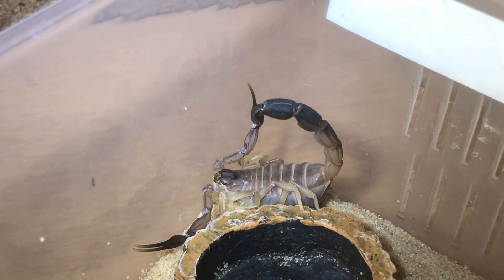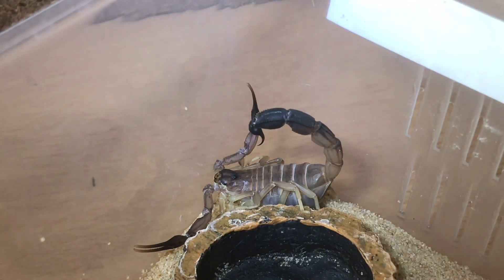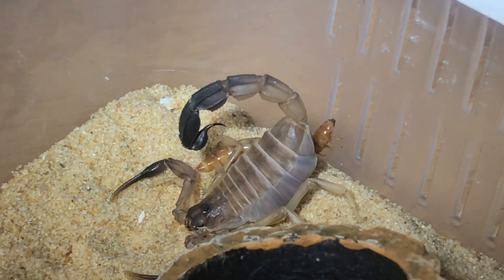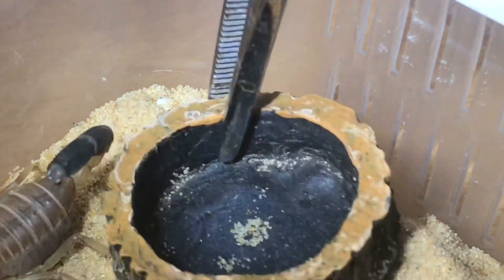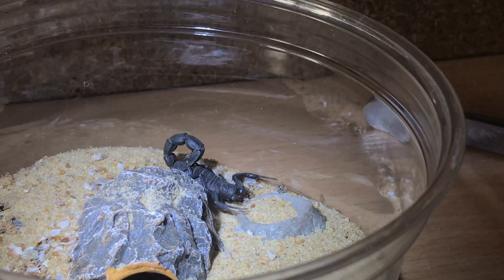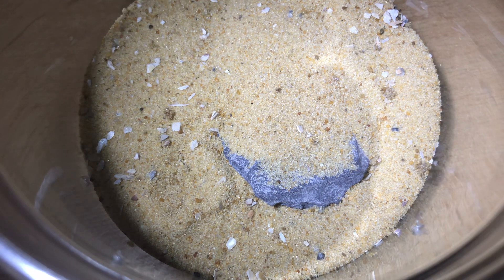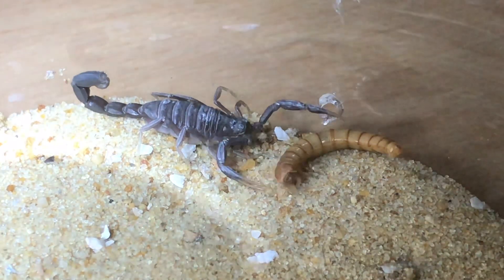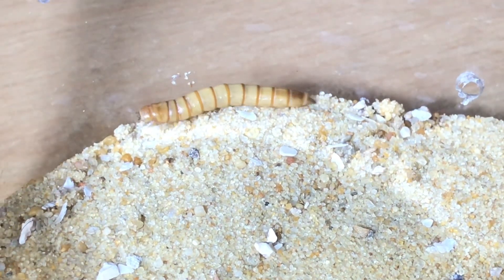Feeding My 3 Smaller Scorpions